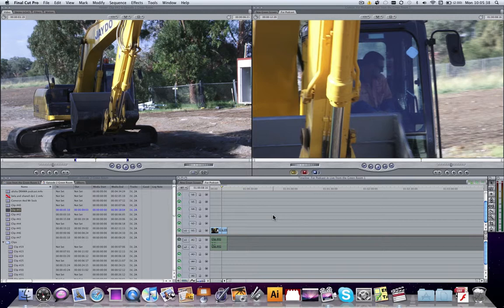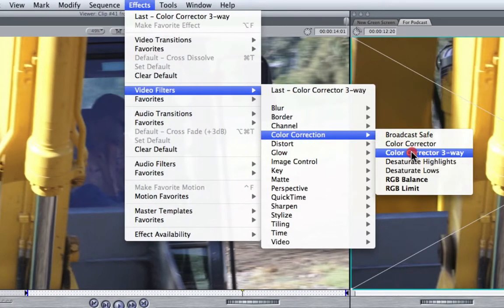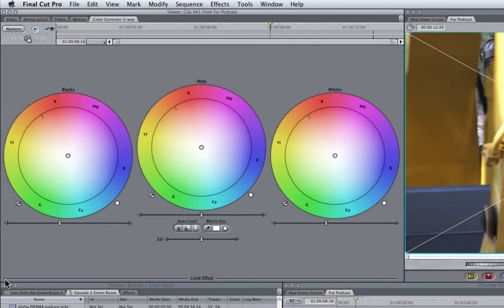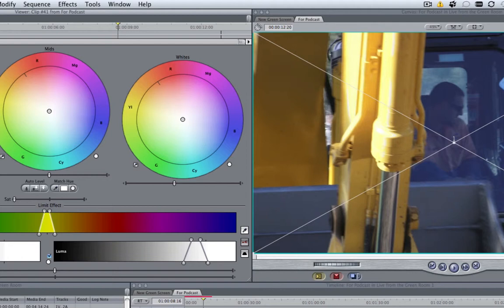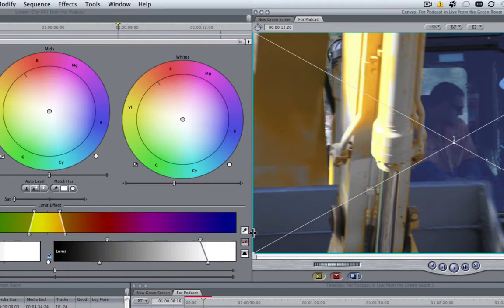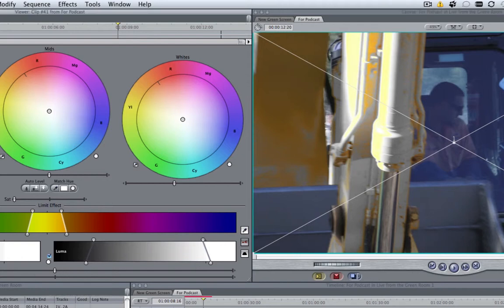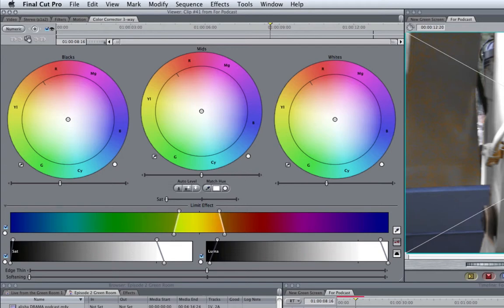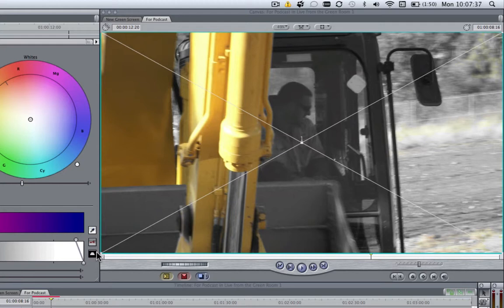How To Get The Sin City Effect in Final Cut Pro 7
In this tutorial you will learn how to create the Sin City colour effect using the colour corrector three way in FInal Cut Pro 7.